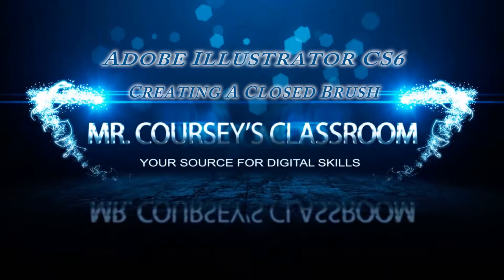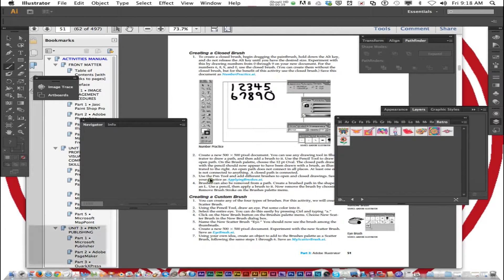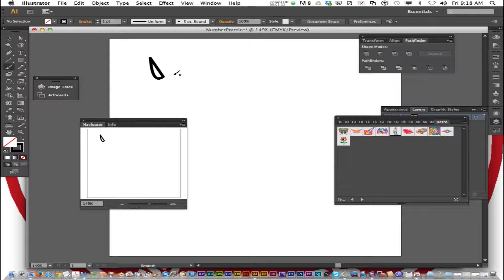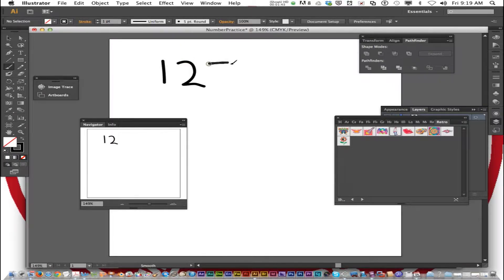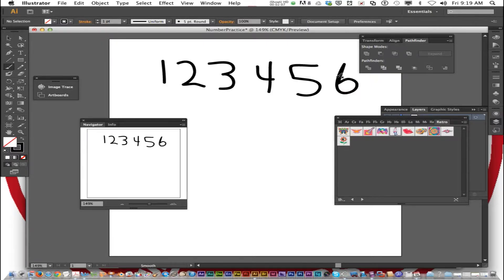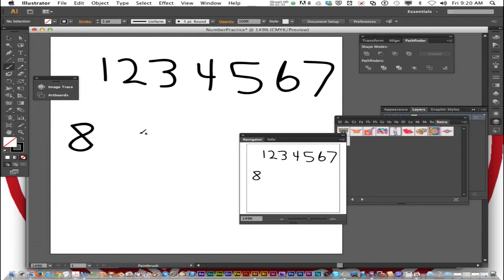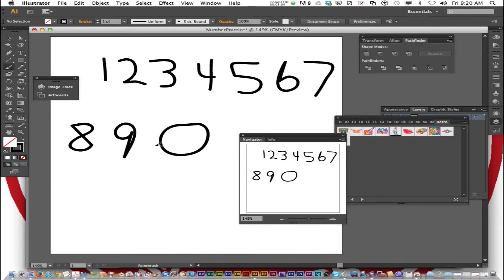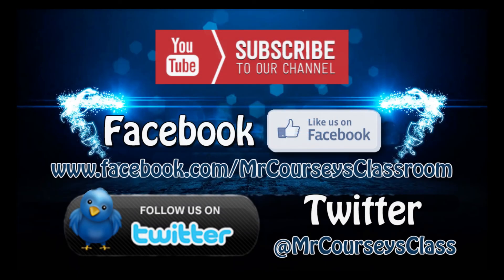Adobe Illustrator: L17 - Creating A Closed Brush